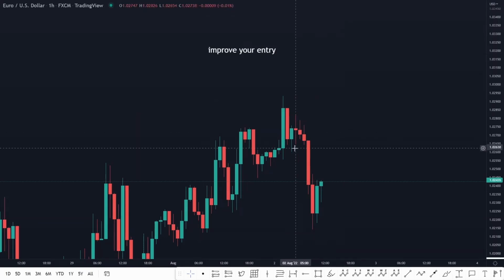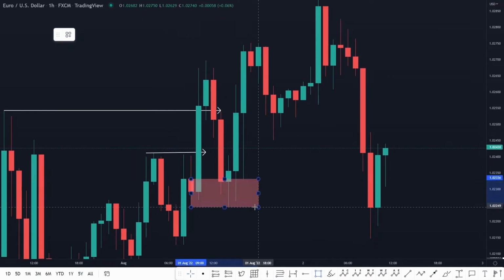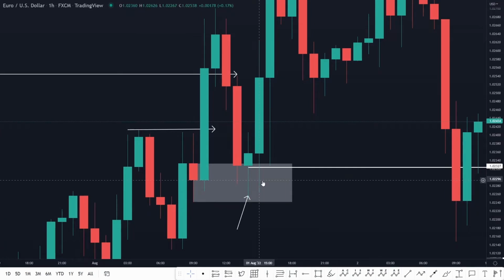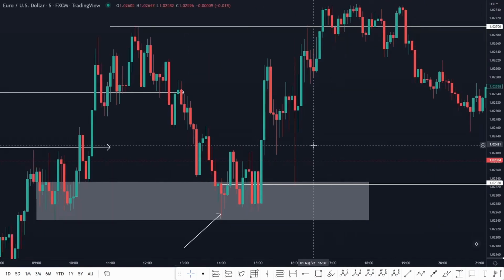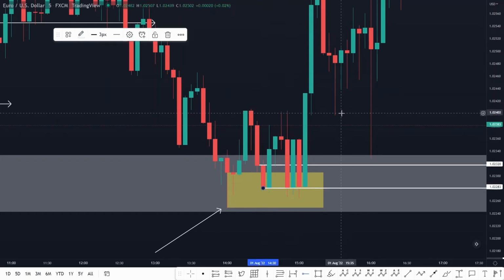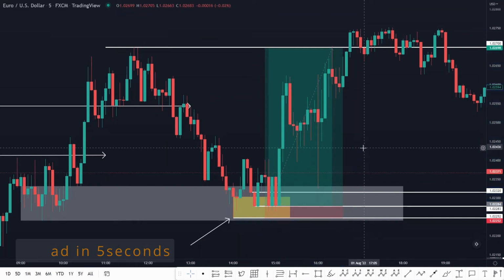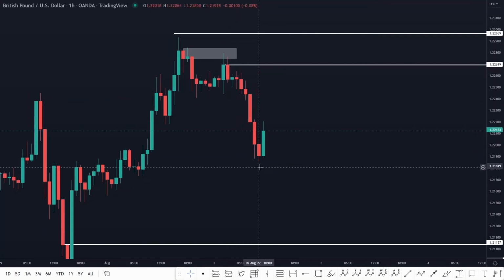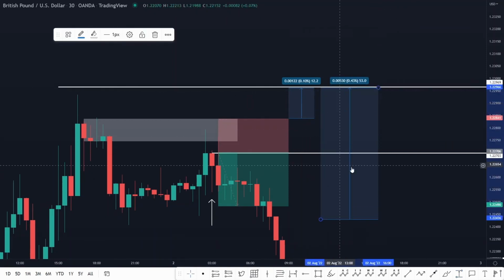How to improve and refine higher time frame entries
In this video i will show you 1 trick to trade higher time frames like a pro. using smart money concept. we make things very simple so that every trading opportunity becomes simple.

tradingview tutorial
swing trading strategies
trading strategy
best tradingview indicator
tradingview indicator
trading bot
indicator tradingview
buy sell indicator tradingview
scalping strategy